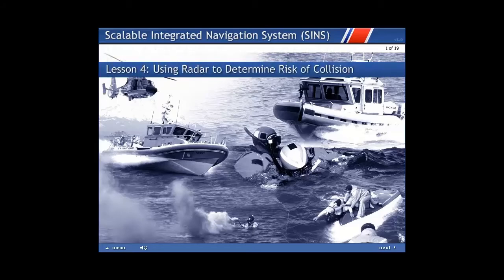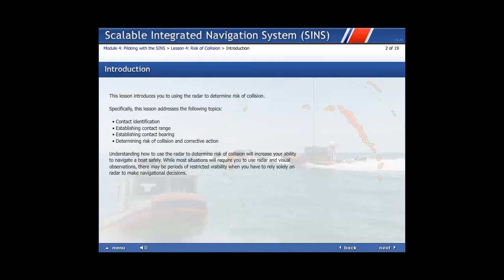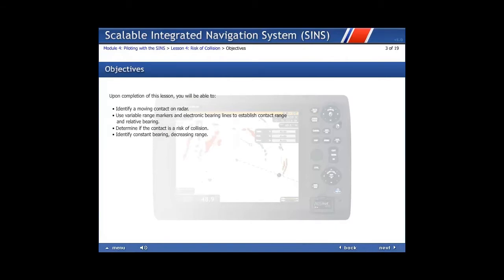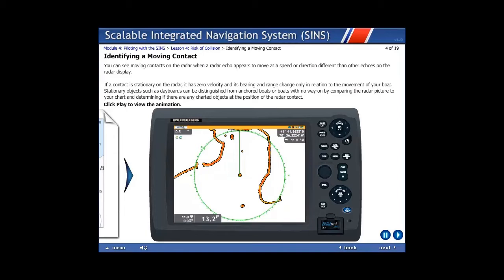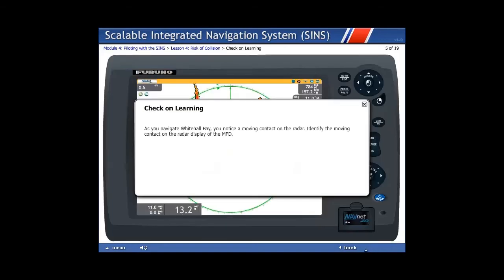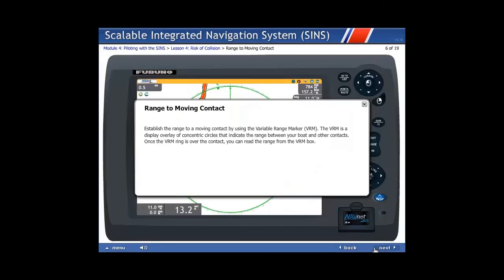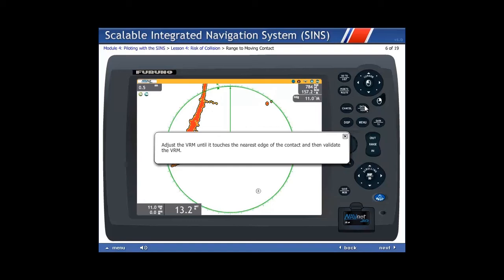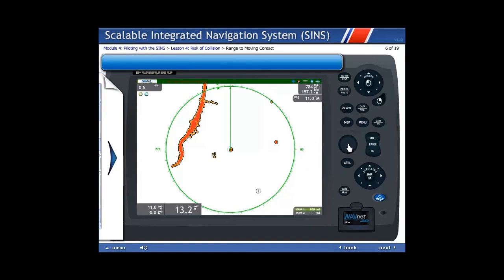USCG SINS Distance Learning Program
The Scalable Integrated Navigation System Distance Learning Program was created for the US Coast Guard (USCG). We replicated the functionality of the Furuno MFD-12 in a virtual environment for training purposes. This IMI Level 3 courseware sample requires the user to perform tasks on the virtual equipment.